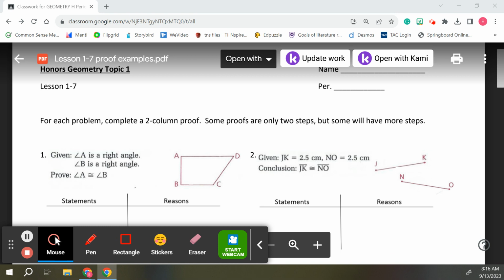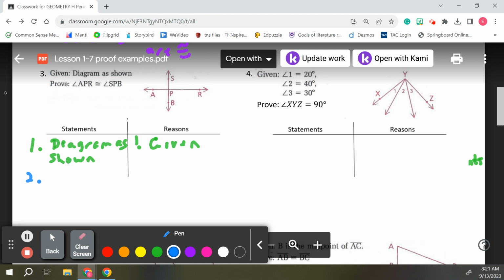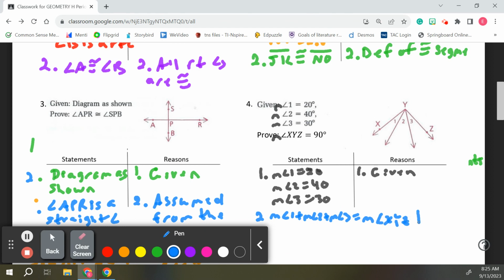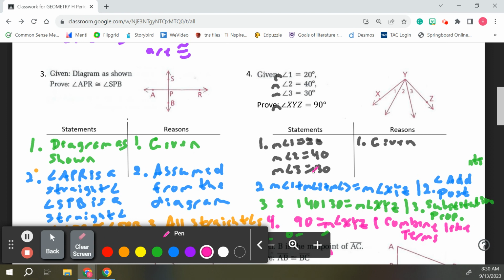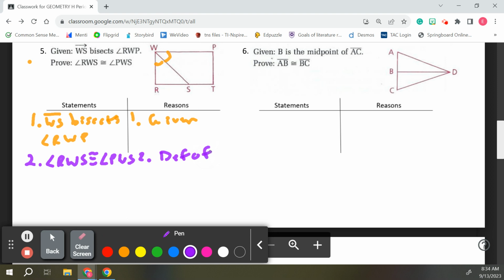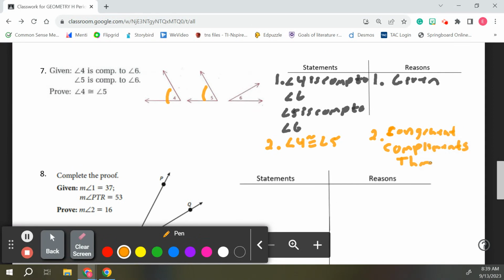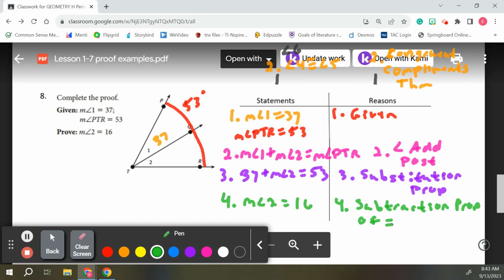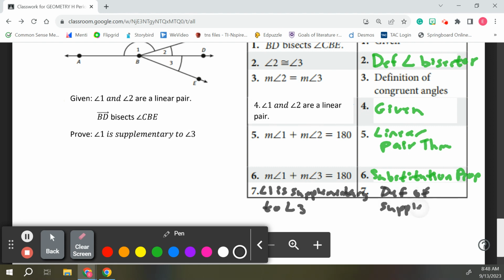GH: Lesson 1-7 Day 2